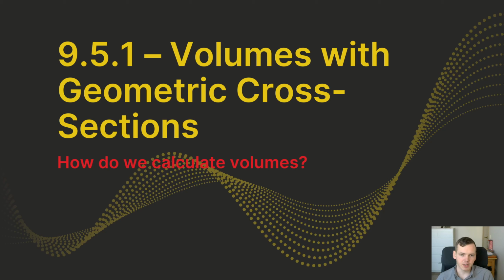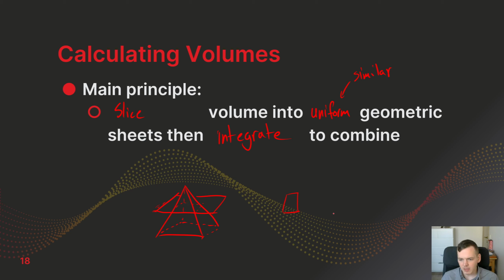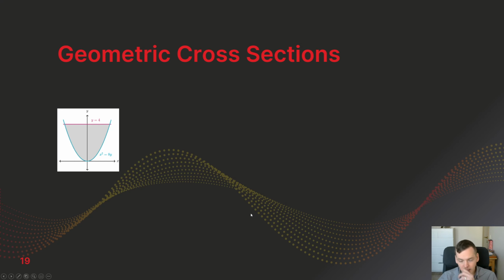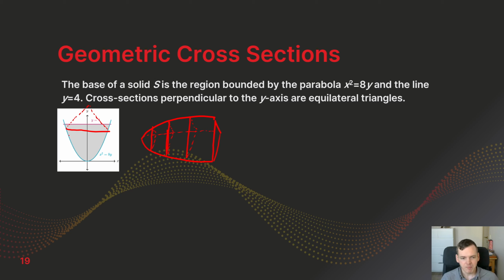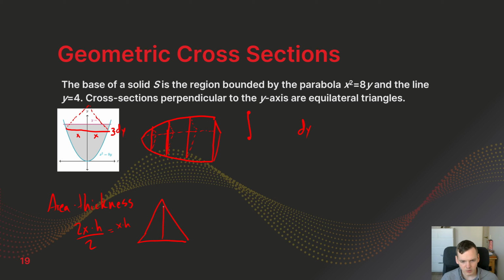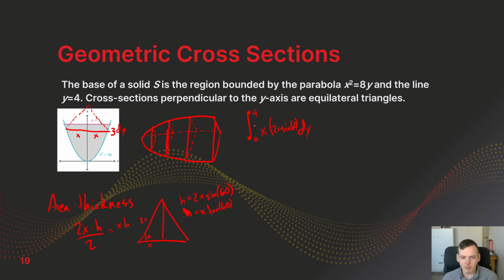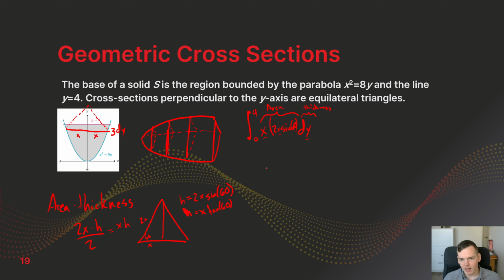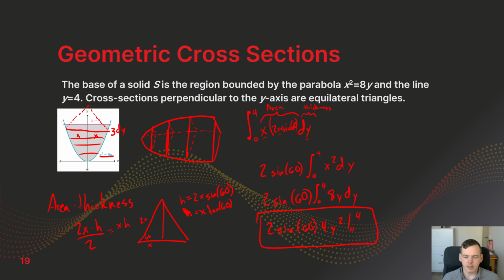9.5.1 - Volumes with Geometric Cross Sections